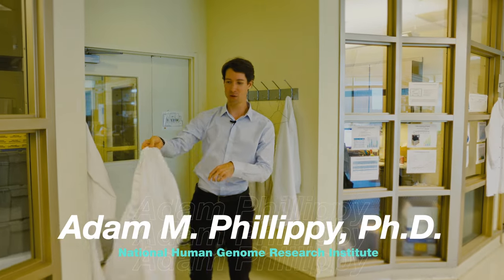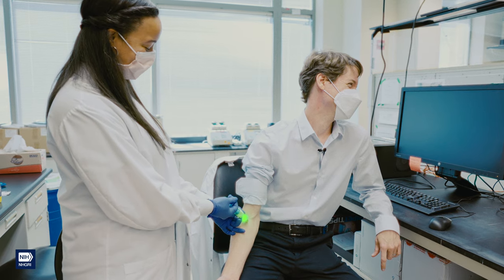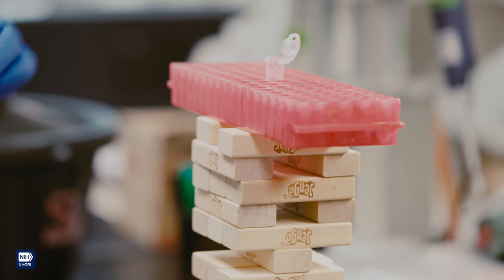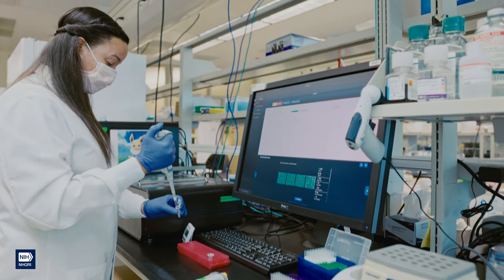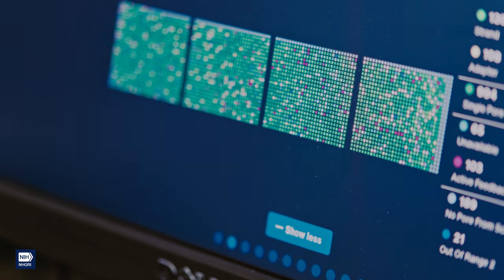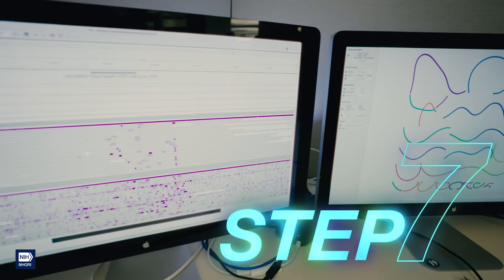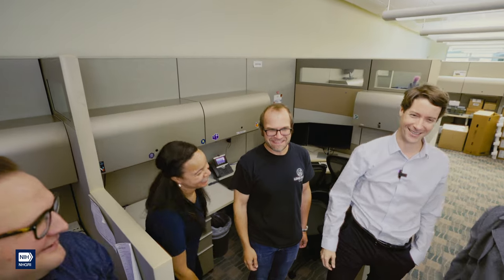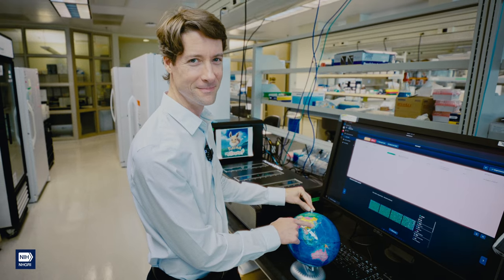How to Sequence a Human Genome in 7 'Easy' Steps!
Join NHGRI researchers at the NIH Intramural Sequencing Center (NISC) as they show you step-by-step how to extract human DNA, sequence it, and interpret the data -- with some fun DNA high jinks along the way.

Step 1: Find a DNA sample.
Step 2: Isolate the cells by centrifugation.
Step 3: Extract the DNA from the sample.
Step 4: Load the sample into the sequencer.
Step 5: Wait for the data to be generated.
Step 6: Use the data you have collected to build the genome.
Step 7: Analyze the DNA sequence data for quality.
Done! High five your team!

Learn more about how scientists completed the first complete, gapless sequence of a human genome

**Note: Methods have been oversimplified for communications purposes. Sequencing a full human genome is actually quite challenging!**

Credits:
Producer/Writer/Director: Jenny Montooth, M.A., NHGRI
Videographer/Animator/Editor: Ernesto Del Aguila III, NHGRI
Cameraperson: Darryl Leja, M.A., NHGRI
Audio: Alvaro Encinas, NHGRI
Executive Producer: Sarah Bates, M.A., M.S., NHGRI
Starring: Adam Phillippy, Ph.D., NHGRI
Shelise Brooks, NISC
Sergey Koren, Ph.D., NHGRI
Arang Rhie, Ph.D., NHGRI
Brandon Pickett, Ph.D., NHGRI